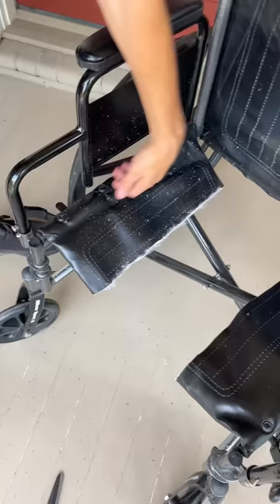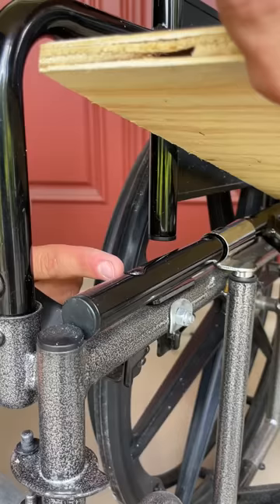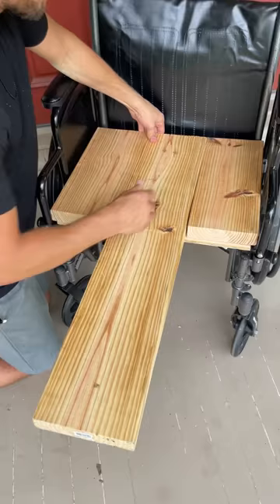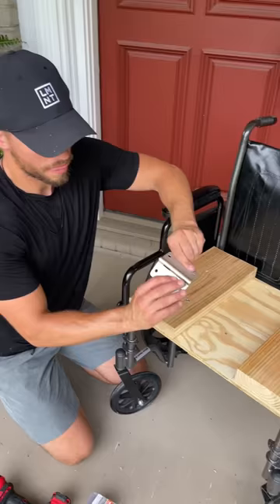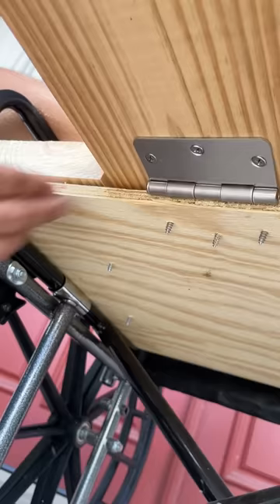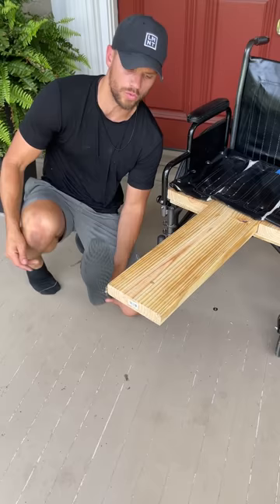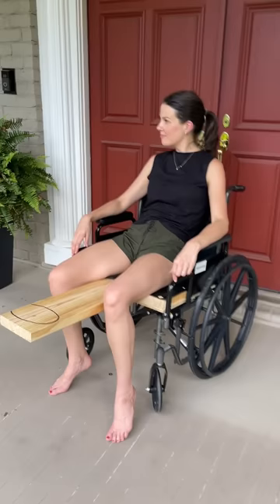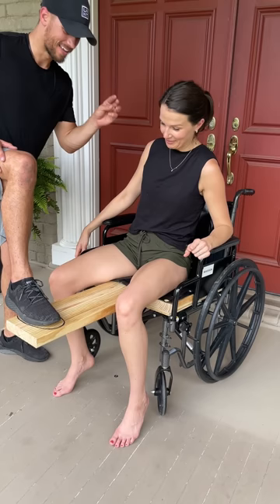Man saves Grandpa with New Wheelchair invention!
This man invents a quick and easy solution to help your grandfather as he gets older.  Every kid and parent should be aware of this little secret!